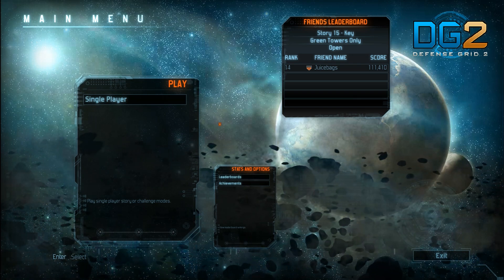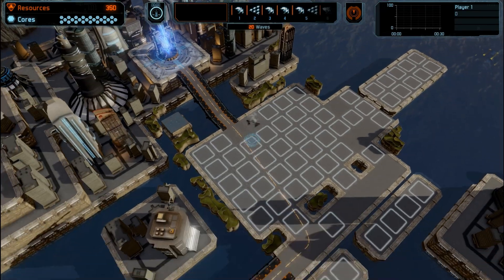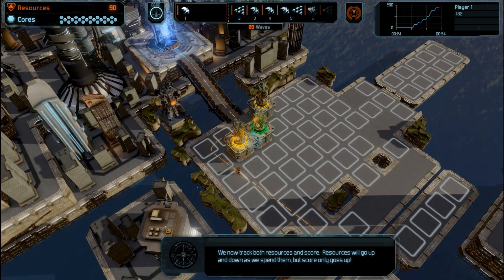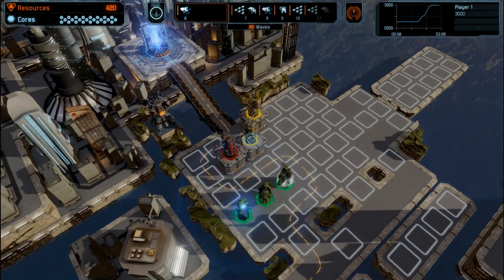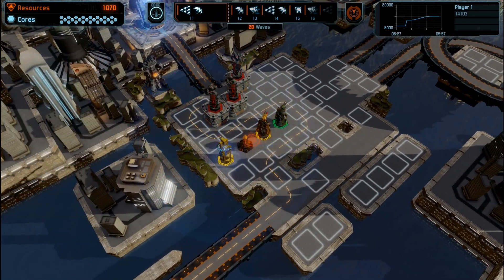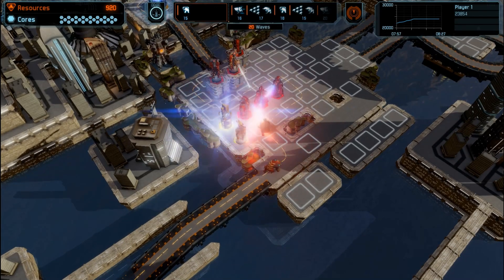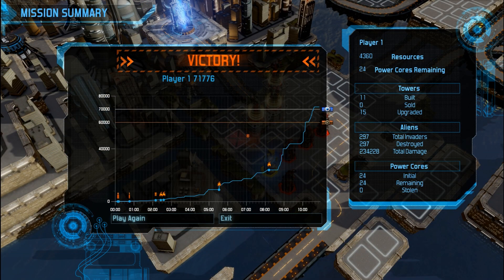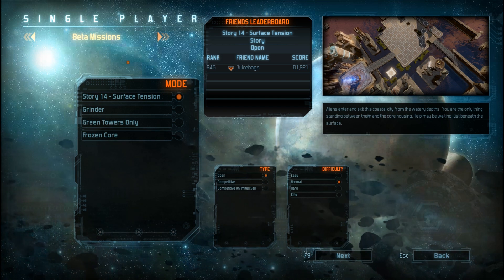Defense Grid 2 - Beta - Mission 14 Story Mode!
Finally got myself in to the beta for Defense Grid 2 and am so stoked to be playing it! This is a strategy for Mission 14, Surface Tension, on story mode! I can't wait to see this awesome tower defense game fill out to it's true greatness!

If you enjoy this video, please show your support and click that "like" button!